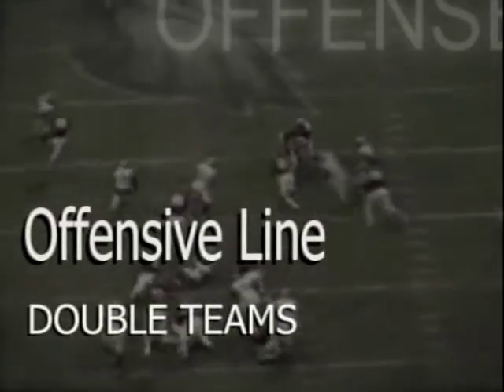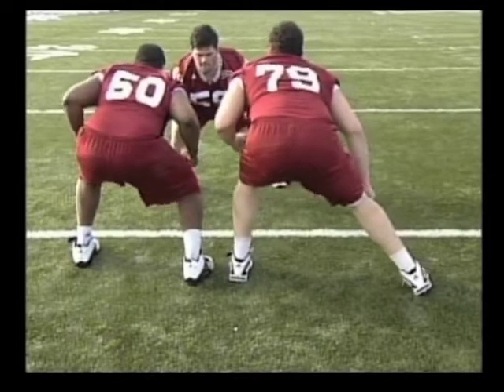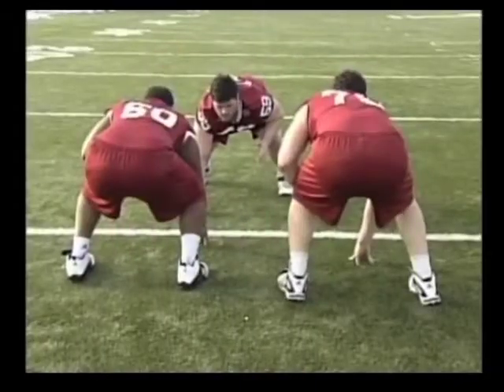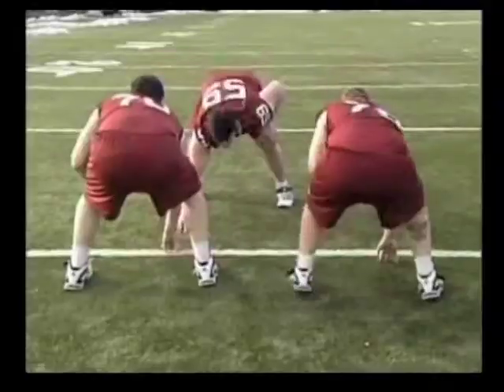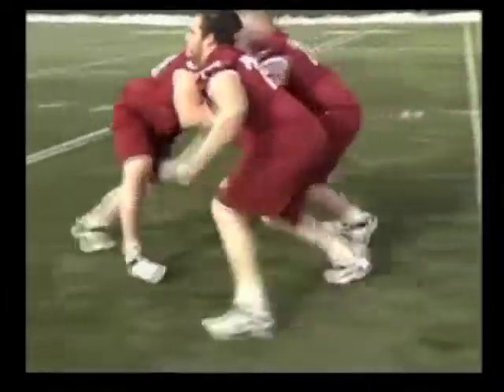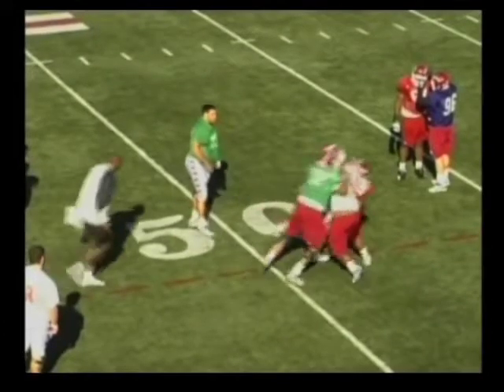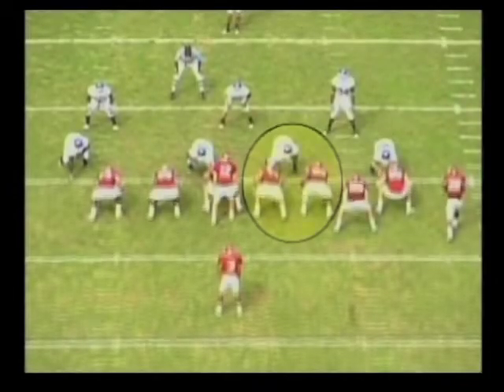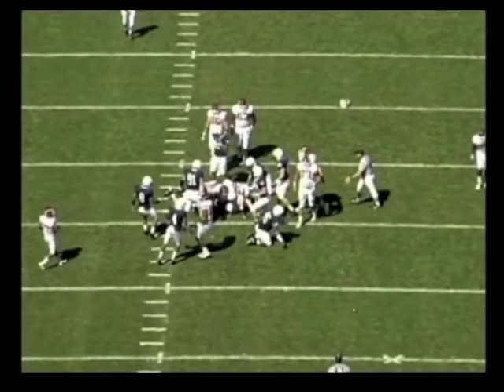Near Side combination drill- Temple (Video 33)